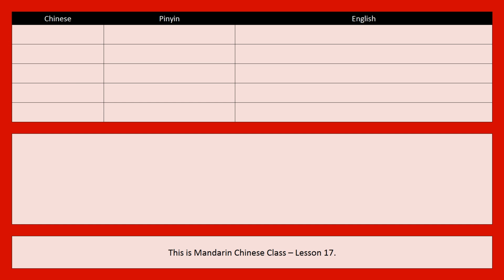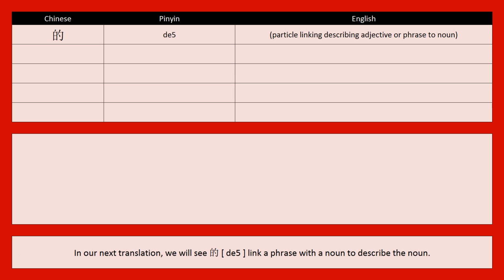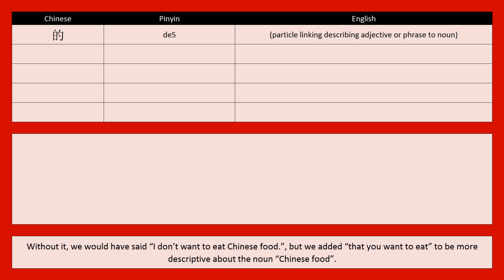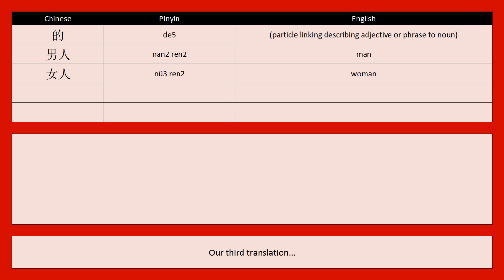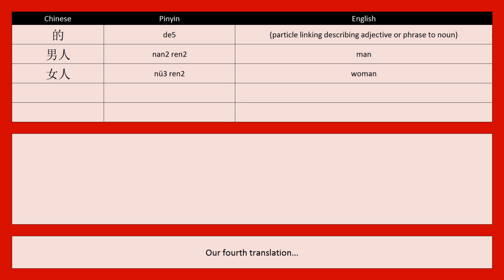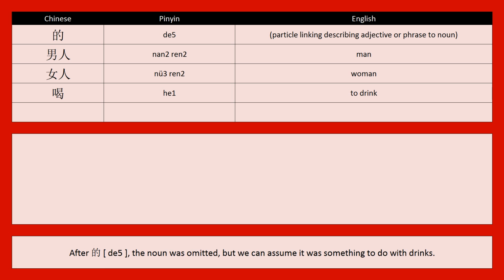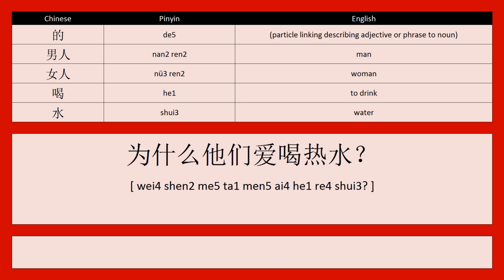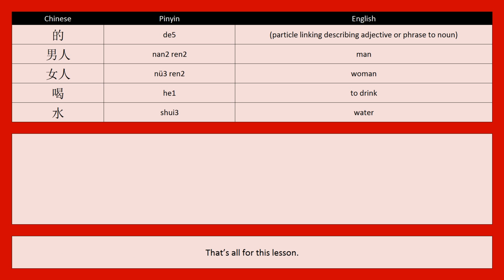Mandarin Chinese Class - Lesson 17 - Men & Women Drink Water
Lesson Vocabulary:

的 [ de5 ] - (particle linking describing adjective or phrase to noun)
男人 [ nan2 ren2 ] - man
女人 [ nü3 ren2 ] - woman
喝 [ he1 ] - to drink
水 [ shui3 ] - water